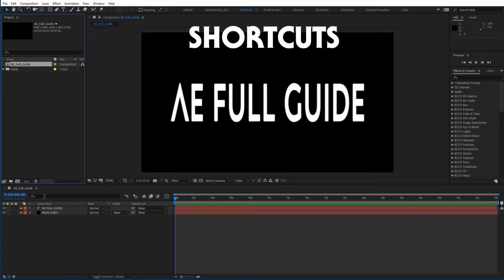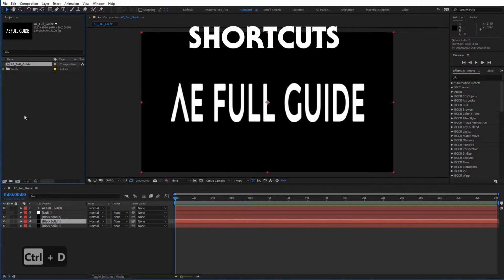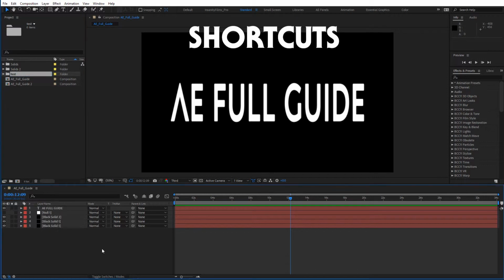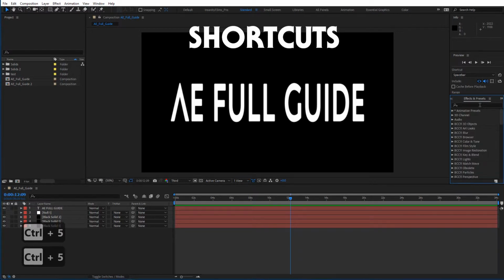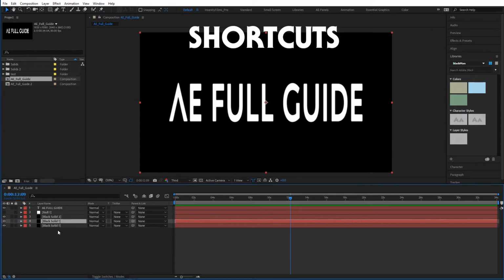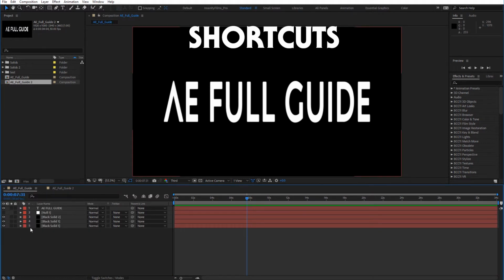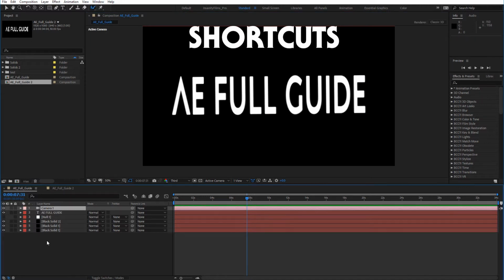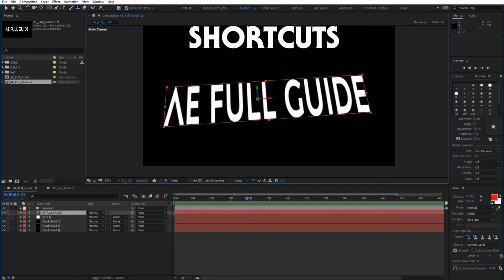After Effects Shortcuts FULL GUIDE | PART I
BeastGrip Pro
Beastgrip BGS100 - Camera Grip/Stabilizer
Neewer CN 160 LED CN-160 Dimmable Ultra High Power Panel Dig
Clapboard Slate Neewer 25

COLOR GRADING LUTs:
Custom Premiere pro LUT

VFX ASSETS:
After Effects
Videocopilot
Element 3D

CAMERAS:
iPhone 6S
Nikon D5500

LENSES:
Yongnuo YN 50mm F/1.8 AF/MF Canon Mount
Beastgrip DOF Adapter MK2
Nikon AF-S NIKKOR f/1.8G Lens - 50 mm

AUDIO:
RØDE VideoMicro

TRIPOD:
Tripod Lightweight

after effects free,
after effects,
2.5 d after effects tutorial,
2.5 d after effects,
after effects d,
les bases d'after effects,
initiation complète d'after effects,
after effects edits,
after effects explosion,